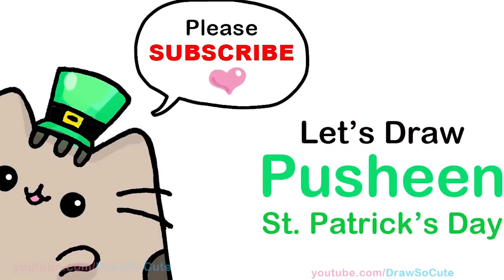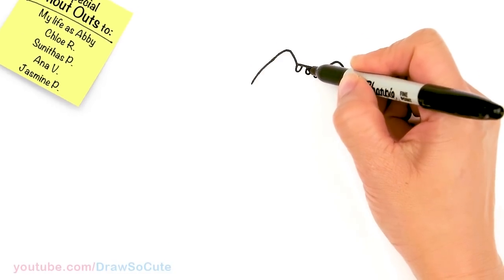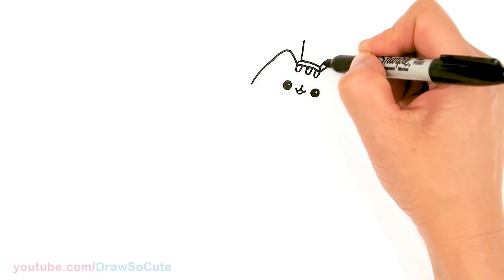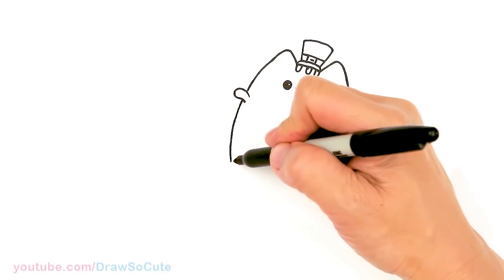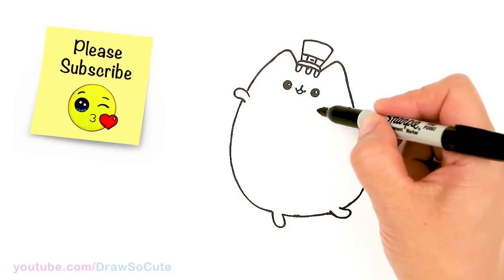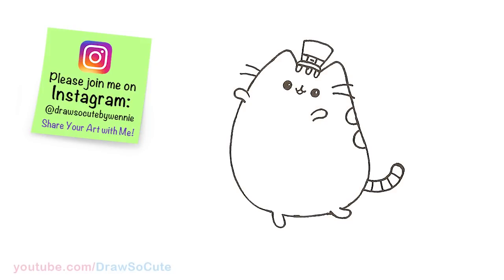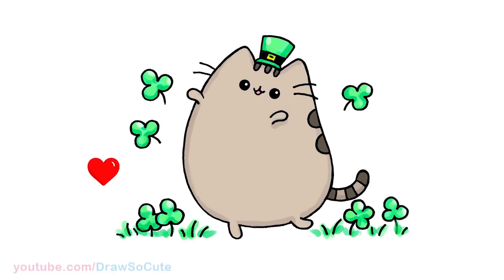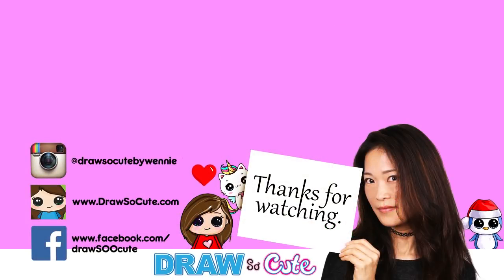How to Draw Cute Pusheen Cat | St. Patrick's Day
Learn How to Draw cute Pusheen to celebrate St. Patrick's Day easy, step by step drawing tutorial. Kawaii tabby cat wearing St. Patrick'd Day Hat in a field of clovers art.